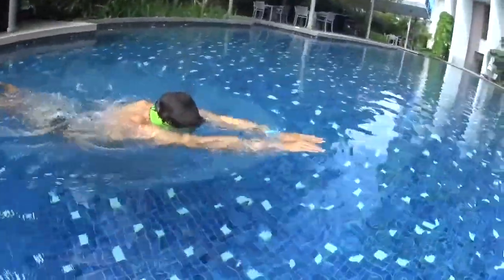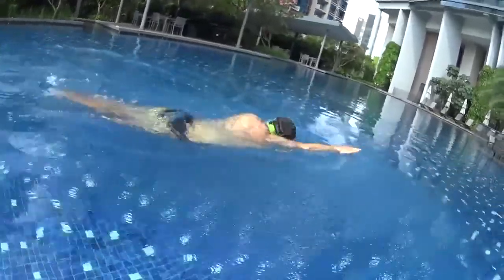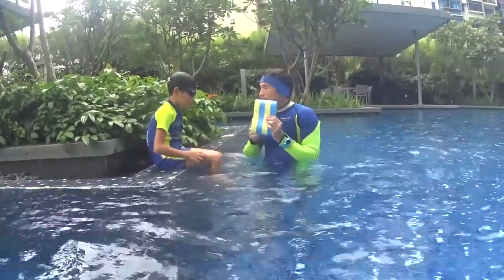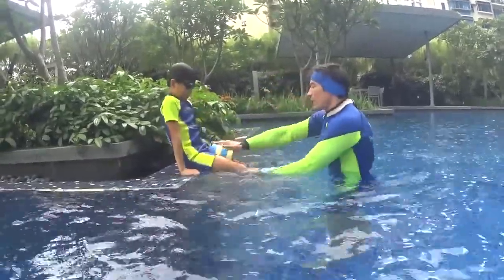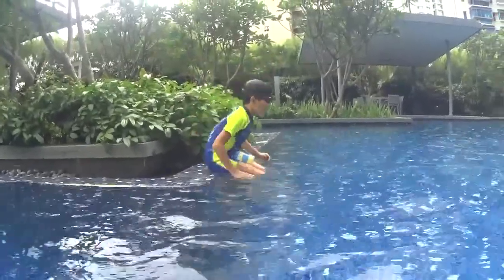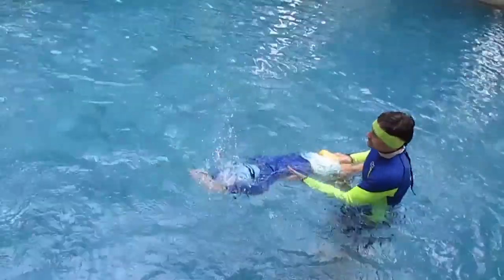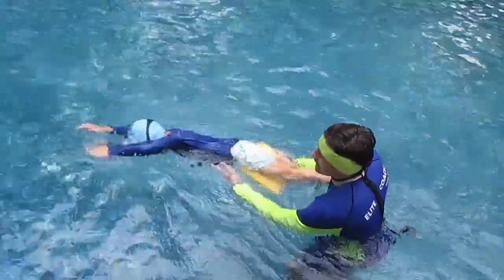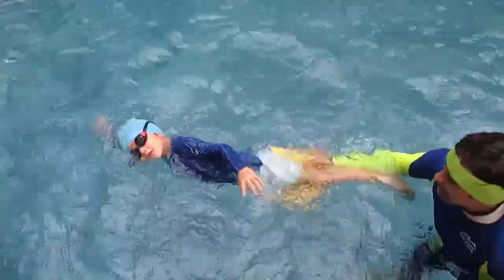L2 STEP3 P2 S1 2 S